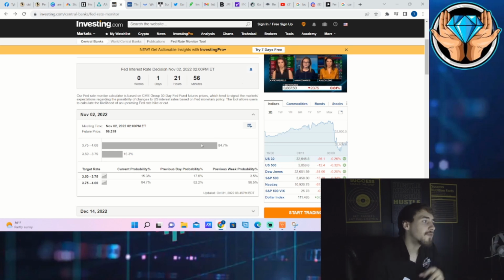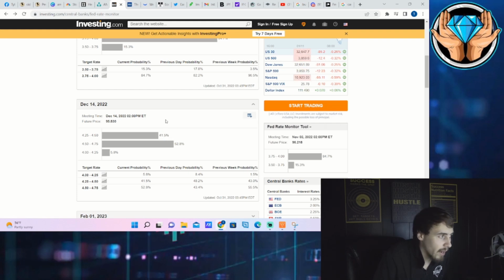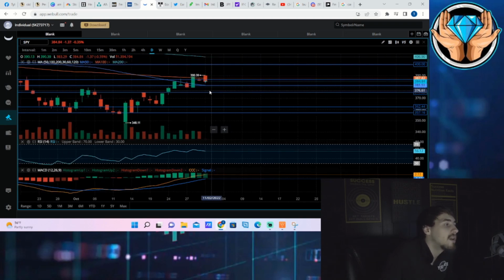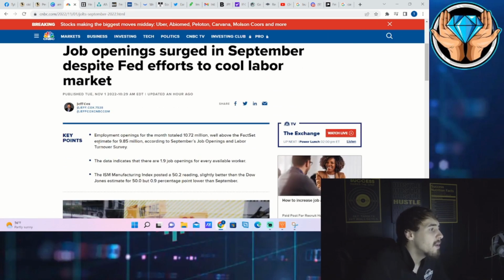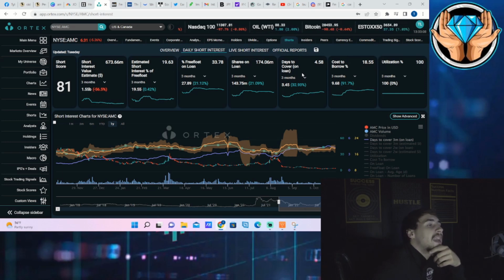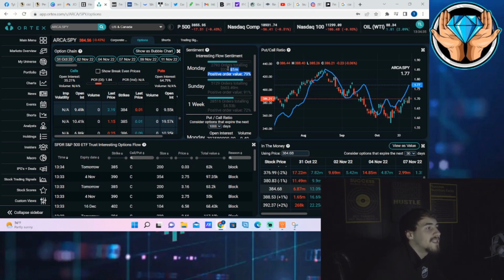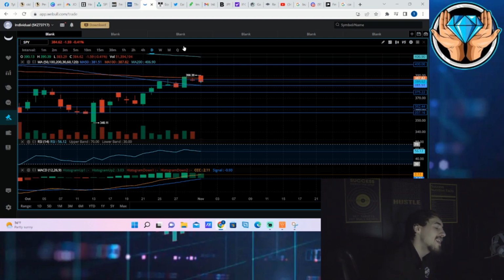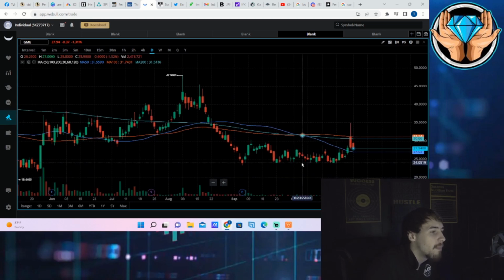The DIP Before The RIP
We are going to be going over what is happening in the markets today and why this looks like a dip before the rip kind of trade.